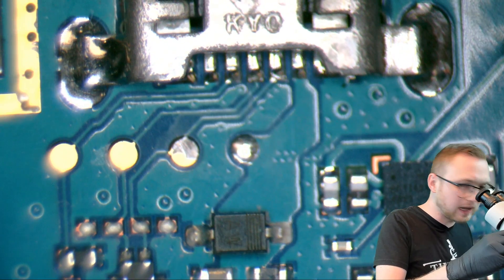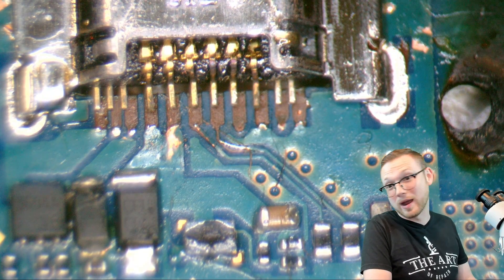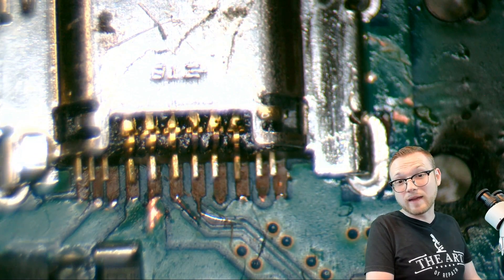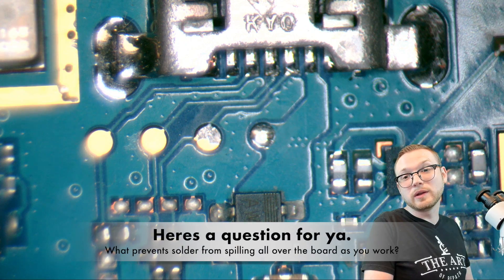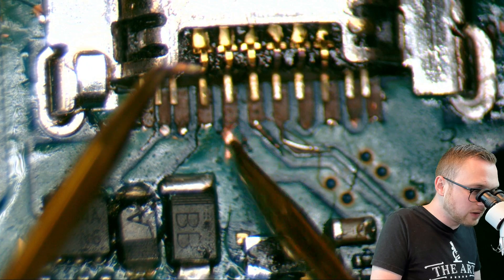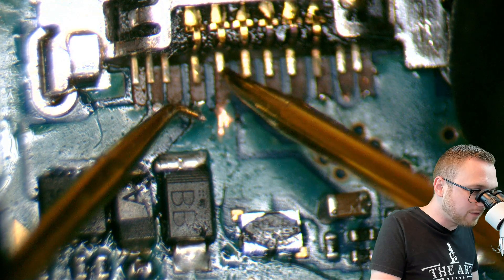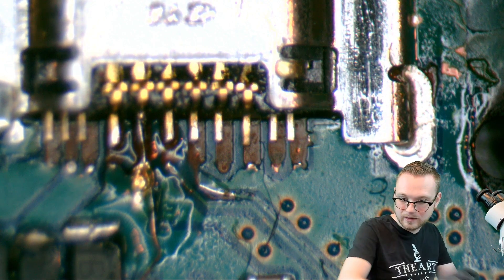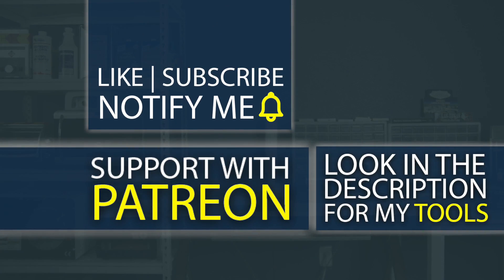EP61 Charging Ports Goof ups! | What do I do if I lift a pad while soldering a charging port?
On this episode of the Art of Repair, Justin goes over basic jumpers in a lifted charging port pad type scenario, which is a common frustration/quitting point for new microsolderers.